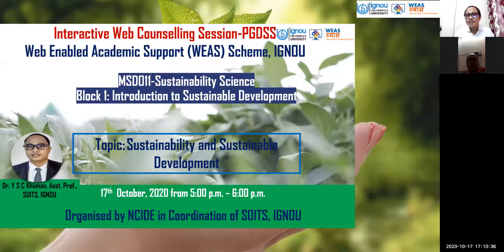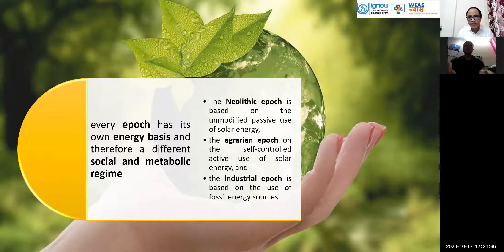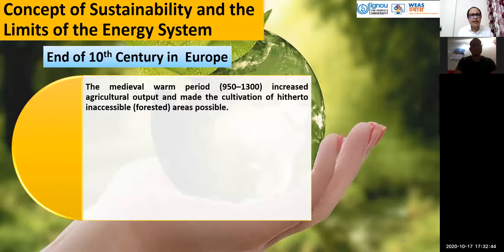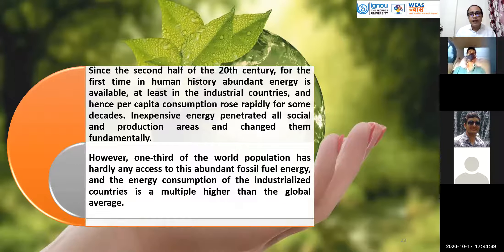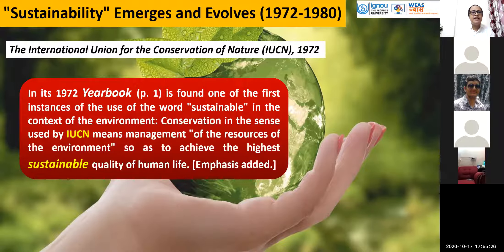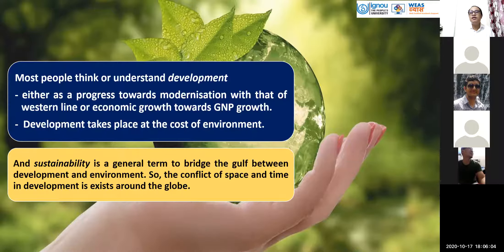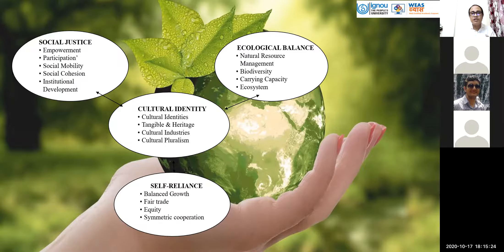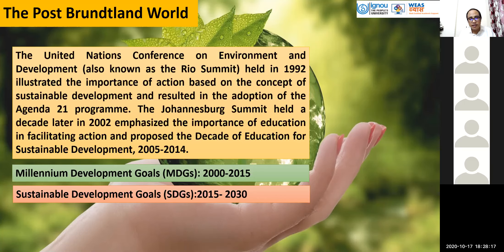Sustainability and Sustainable Development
Programme: Post Graduate Diploma in Sustainability Science (PGDSS)
Course: MSD011-Sustainability Science
Block 1: Introduction to Sustainable Development
Topic: Sustainability and Sustainable Development
Expert: Dr. Y S C Khuman, Asst. Prof.,  SOITS, IGNOU